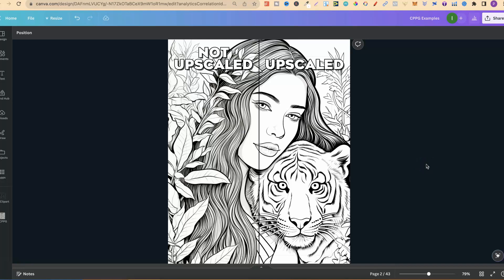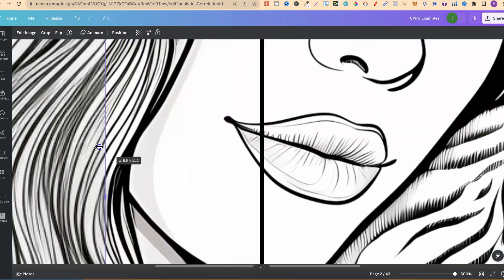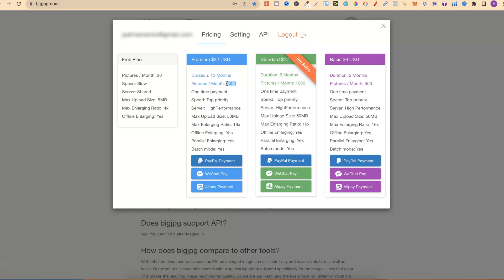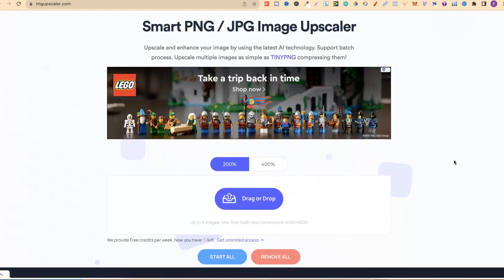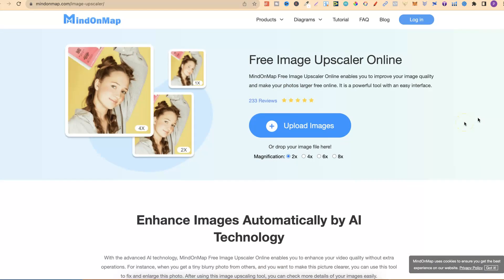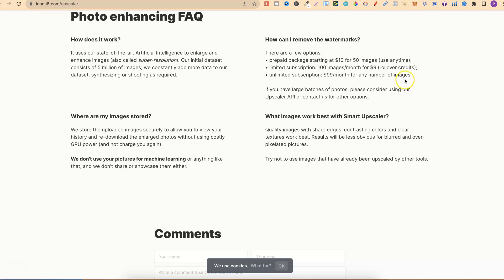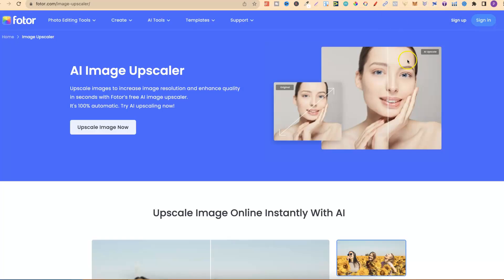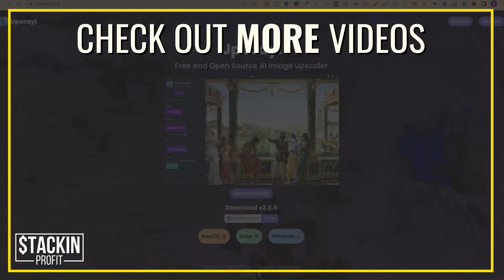Top 10 Free Online AI Image Upscalers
In todays video I share 10 of the best (actually 11) online AI image upscalers that you can use to upscale you Midjourney or any other AI images

0:00 Intro
2:02 BigJPG
3:13 Upscayl
3:38 Clipdrop
4:29 IMG.Upscaler
5:24 Mindonmap
6:15 Zero
6:55 Icons8
7:43 Aiseesoft
8:14 img2go
9:01 Fotor
9:34 imgupscaler